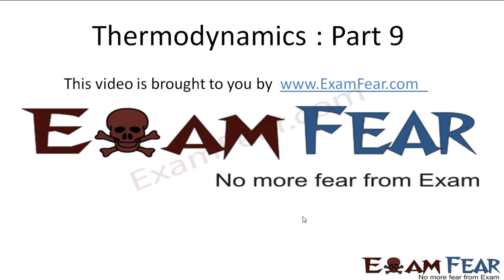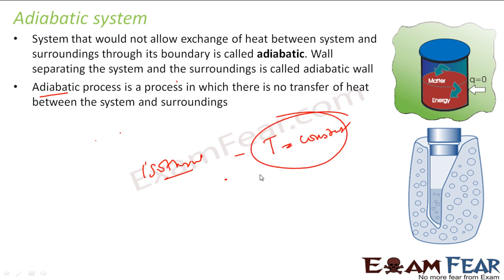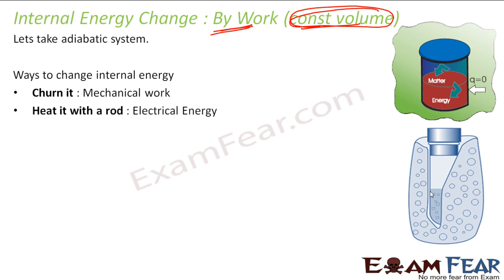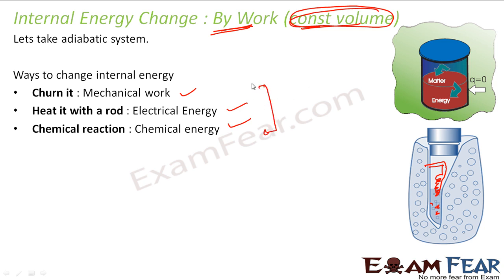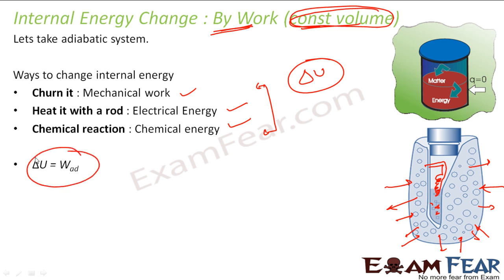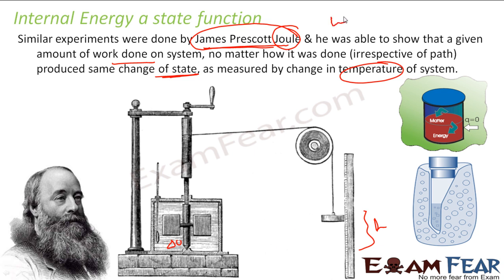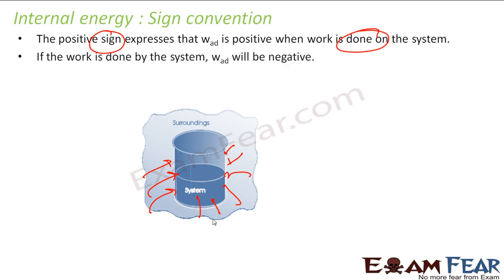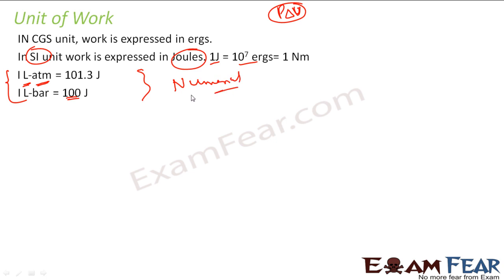Chemistry Thermodynamics part 8 (Change in internal energy by work) CBSE class 11 XI